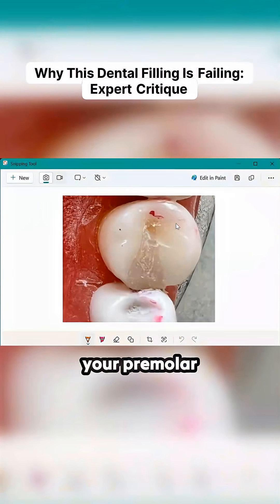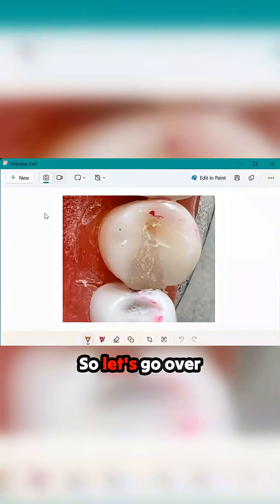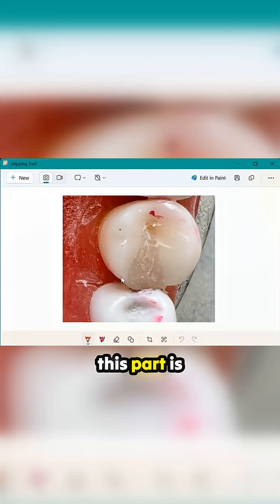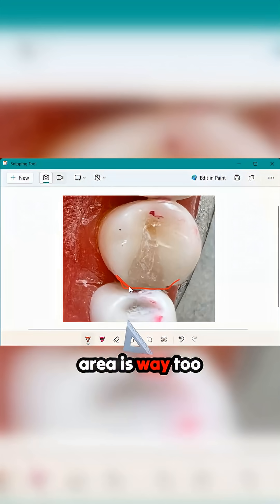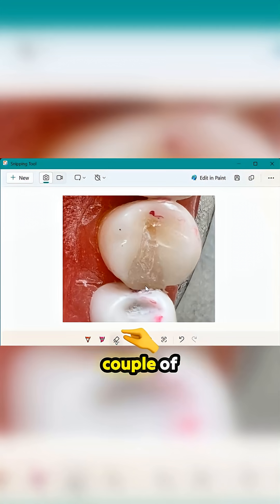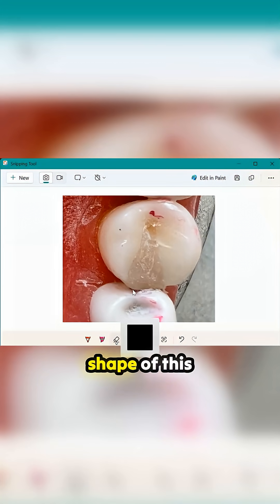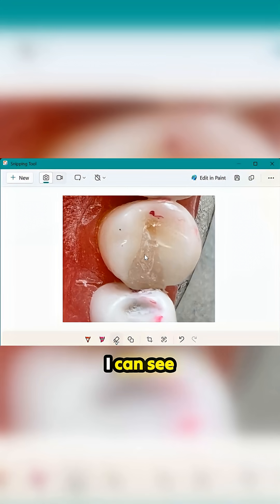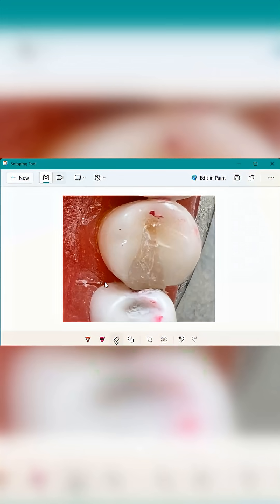Why This Dental Filling Is Failing: Expert Critique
A harsh reality check for any dental student or practitioner. A detailed examination of a premolar filling reveals multiple critical errors that compromise the restoration's longevity and aesthetics. Observers note significant issues with contour, specifically a bulging excess that fails to respect the tooth's natural curve, and a contact area described as excessively broad, making the tooth look unnaturally square. Furthermore, the lack of a smooth, polished finish—evidenced by visible scratches—combined with visible gingival trauma, suggests this work falls far short of professional standards. Discover the precise points where this procedure lost points and what adjustments are necessary for correction.